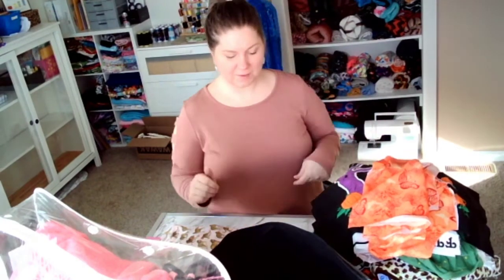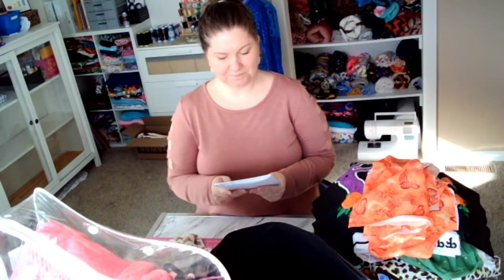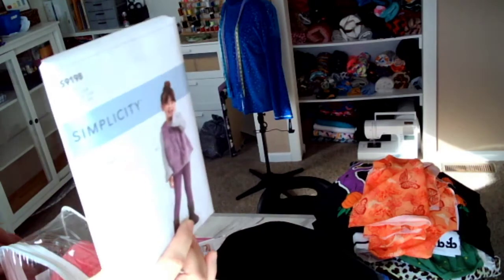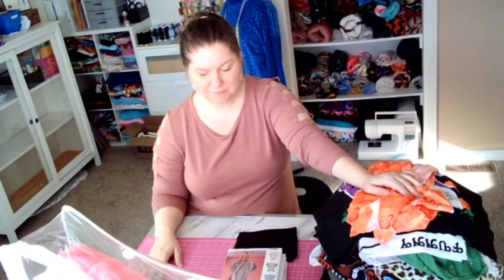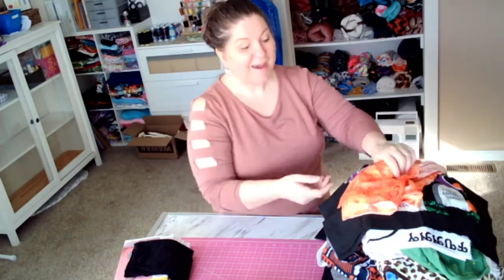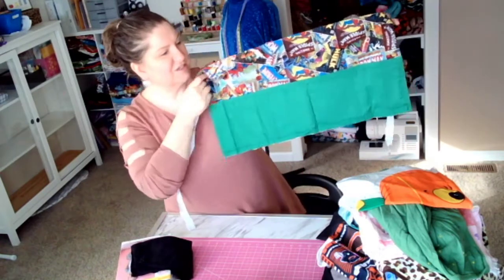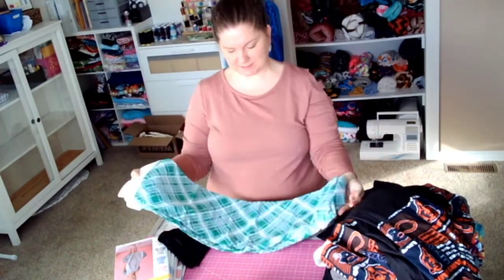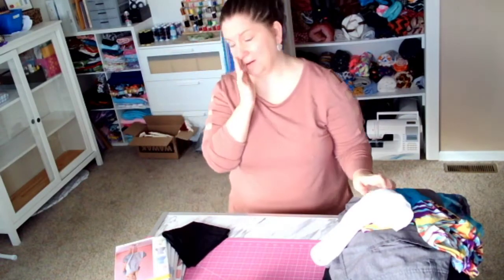Lets talk works in progress!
I want to talk through my works in progress I have accumulated over the years. I also bought patterns for 99cents at Hobby Lobby. Wow! Tell me what your works in progress bin looks like. and let me know what you think I should do with my Mom and Dad's items. Here are the patterns I bought.

Simplicity 9180 skirt that Jen made from Jens sewing room
Simplicity 8800 Robe for me:)
Simplicity 8995 Madallynne intimates
Simplity 9198 Kids vest
Simplicity 9196 kids jumper skirt
Simplicity 9213 kids robe pattern
Simplicity 8935 kids dress with the awesome pocket detail.